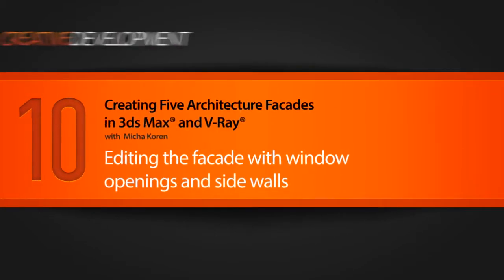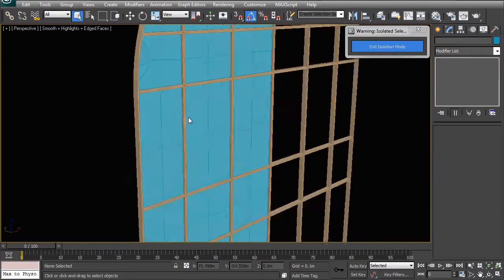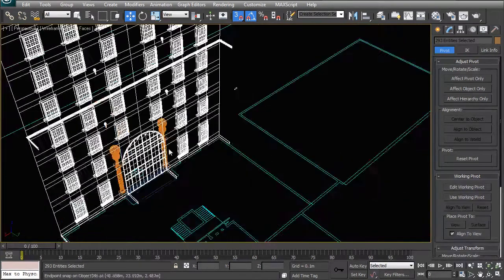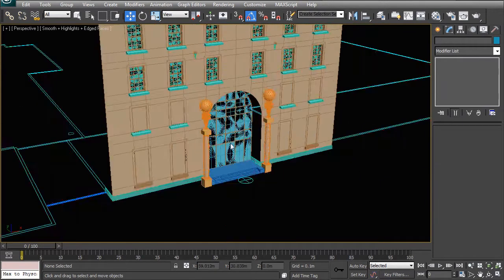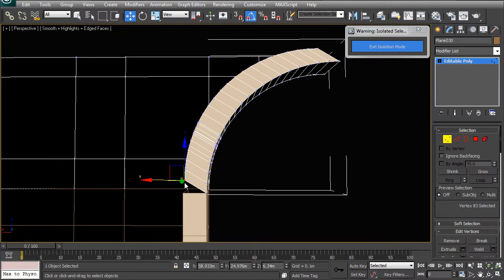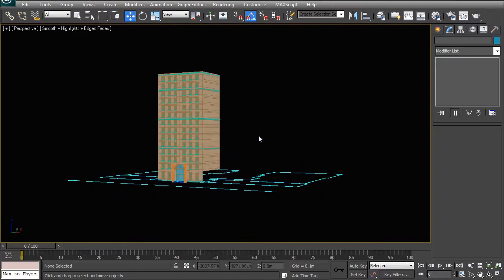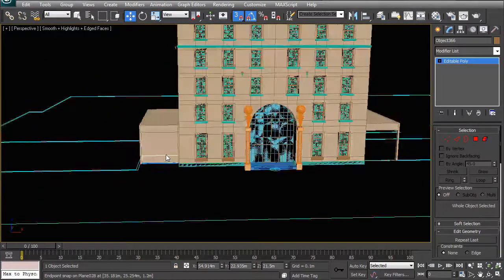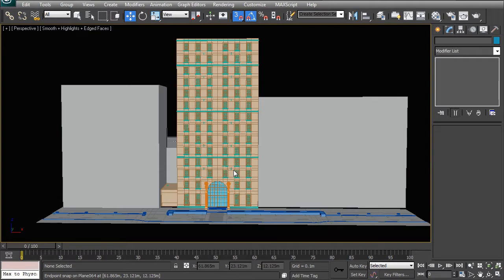10 Editing the facade with window openings and side walls